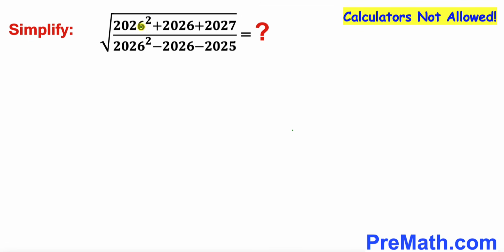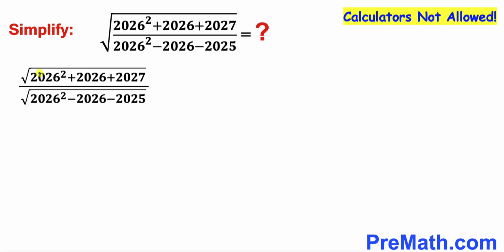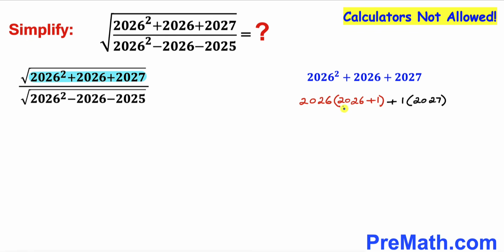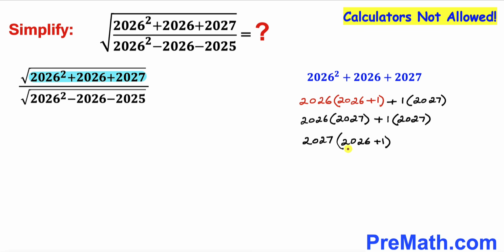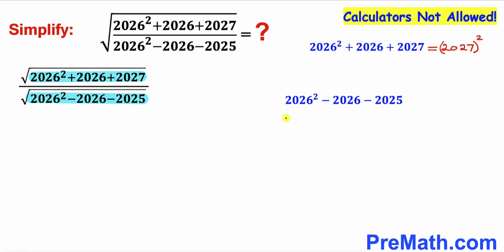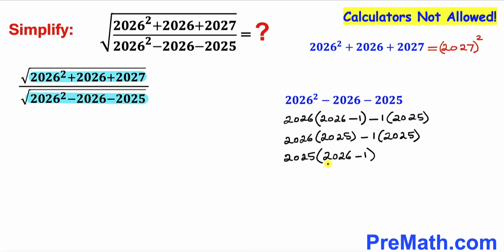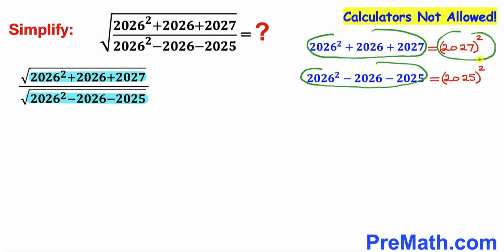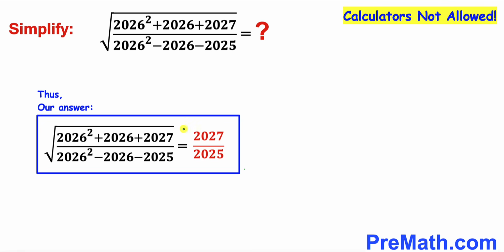Can you simplify the Radical expression? | (Calculators NOT Allowed)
Learn how to simplify the Radical expression. Step-by-step tutorial by PreMath.com

blackpenredpen
math olympics
olympiad exam
math olympiada
British Math Olympiad
olympics math
olympics mathematics
Number Theory
mathcounts
math at work
exponential equation
Pre Math
Olympiad Mathematics
Olympiad Question
Substitution method
Elimination method
competitive exams
imo